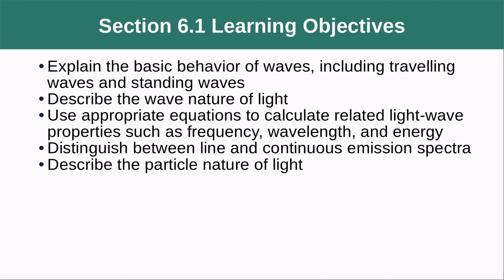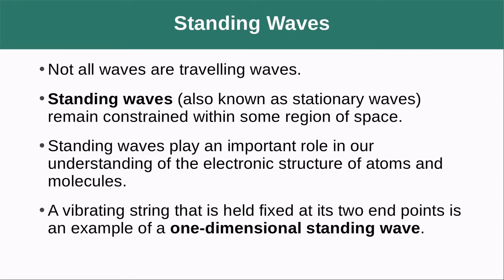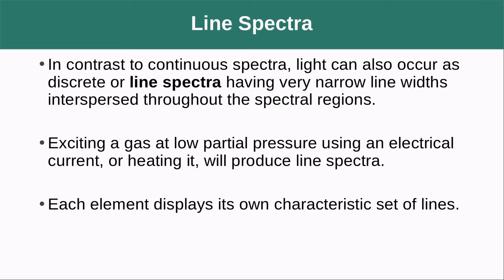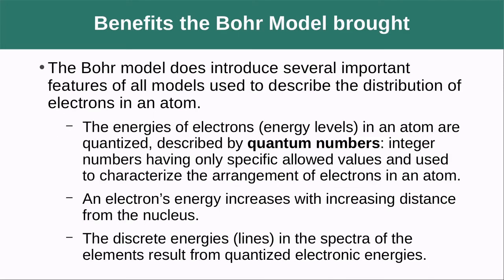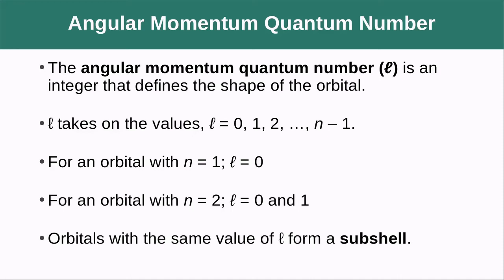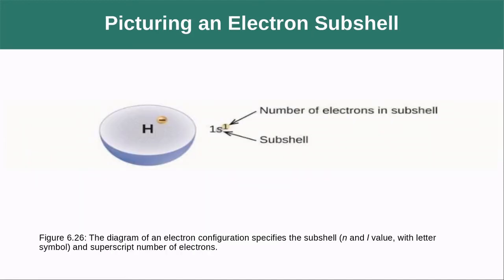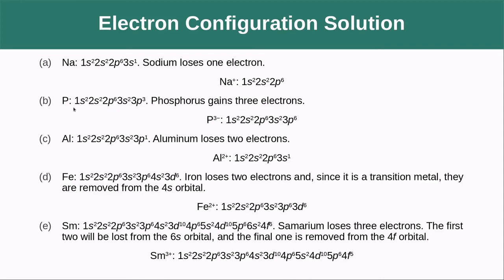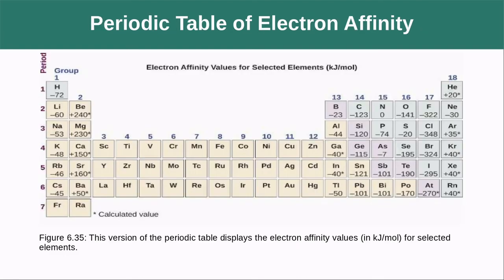Week 10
Openstax Chemistry 2e - Sections 6.1-5